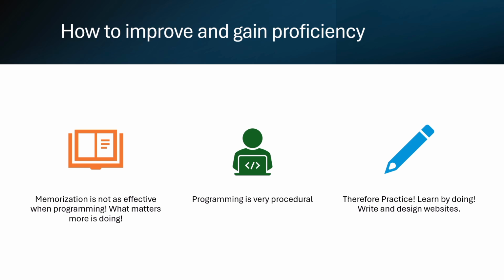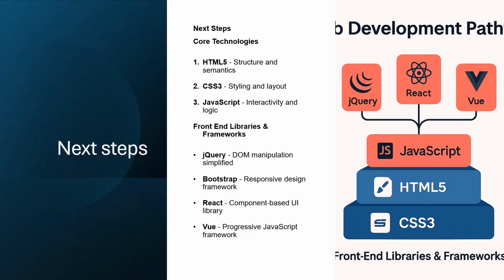Lecture 17 Next steps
Congratulations on mastering HTML5 basics! 🎉 Now, it’s time to level up your skills and dive into the full stack of front-end development. In this video, I’ll guide you through the essential next steps—from CSS and JavaScript to advanced frameworks like React and Vue.

🔹 Key Takeaways:
✅ Why practice is better than memorization – How to actually gain coding proficiency
✅ The 3 pillars of front-end dev:

    CSS (Styling & Layouts)

    JavaScript (Interactivity & Logic)

    Frameworks (React, Vue, Bootstrap)
    ✅ Industry-demand skills – What employers look for in front-end engineers
    ✅ Project-based learning – Why building websites beats passive studying

📌 Front-End Learning Path:
1️⃣ CSS – Make your sites visually stunning
2️⃣ JavaScript – Add timers, animations, and logic
3️⃣ jQuery – Simplify DOM manipulation
4️⃣ Bootstrap – Rapid, responsive designs
5️⃣ React/Vue – Build dynamic, component-based apps